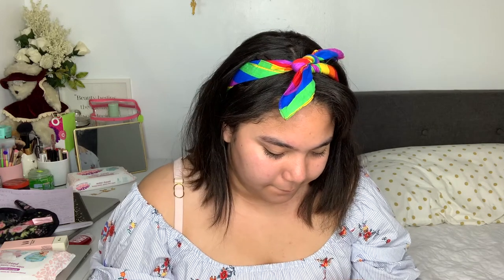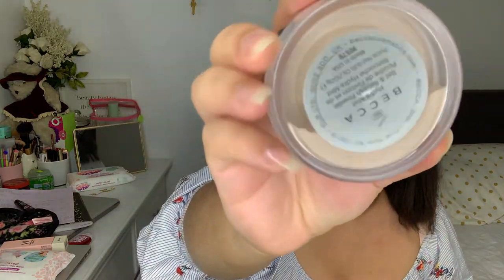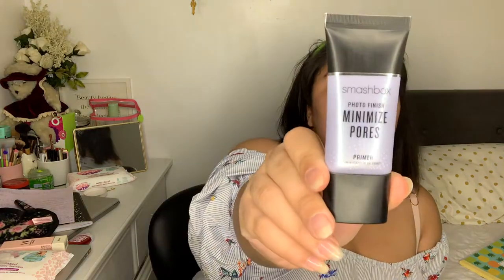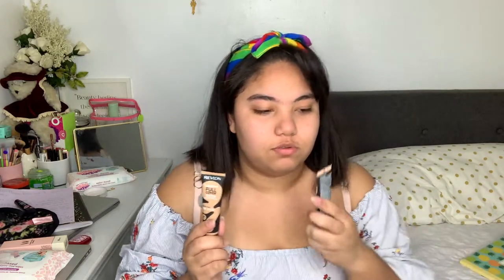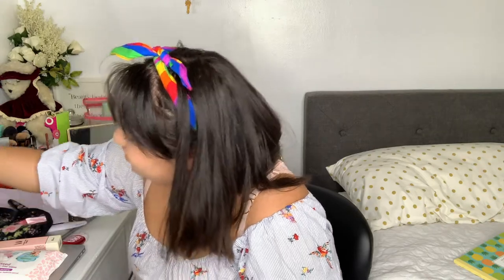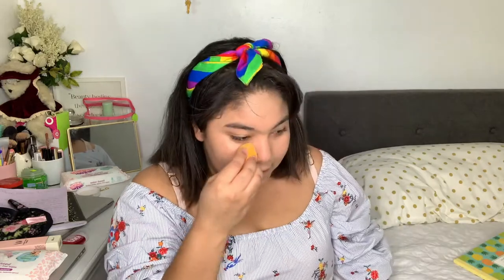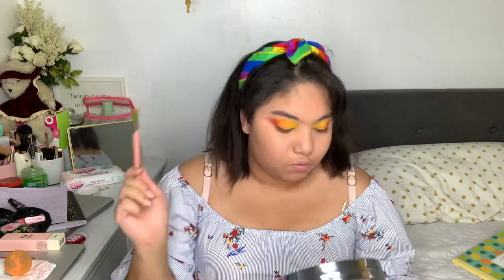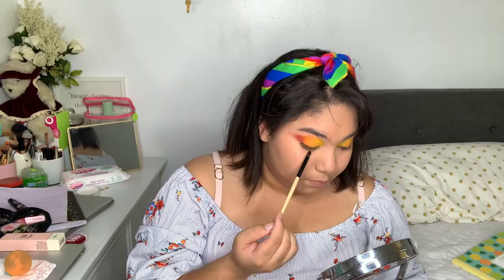PRIDE DAY MAKE UP INSPIRATION - MAQUILLAJE INSPIRADO EN EL DIA DE ORGULLO / GIRL ALERT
Hola! Mi nombre es Francia. Me encanta hacer Manualidades, Maquillaje, Cuidados para la Piel, Limpiar. Espero que te guste este canal y me dejes un comentario abajo ☺️...